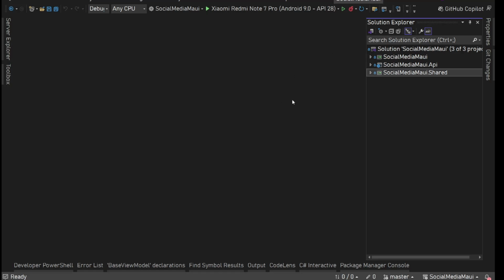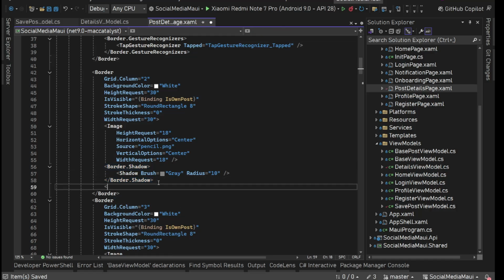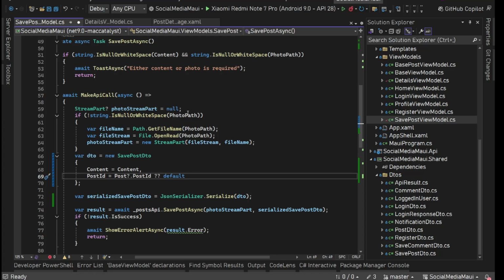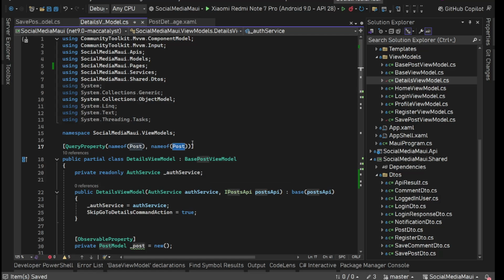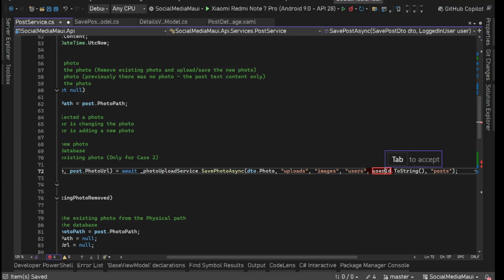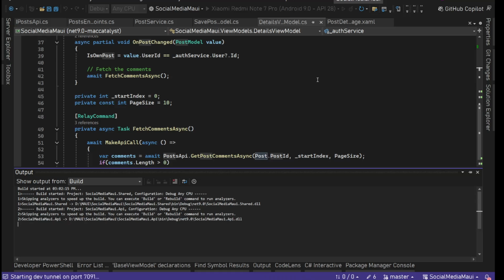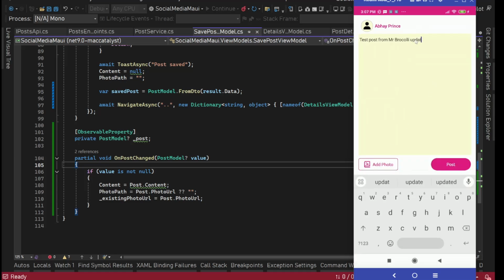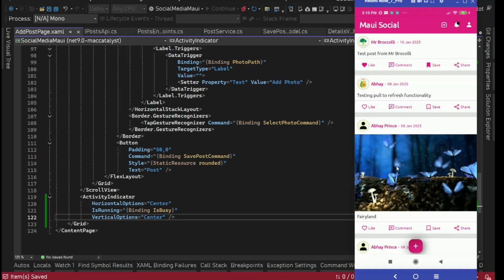# 38 of 43 - Build Fullstack Social Media App .NET MAUI XAML + Asp.Net Core Minimal Api + SignalR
Part 38 of 43 - Edit Post Functionality